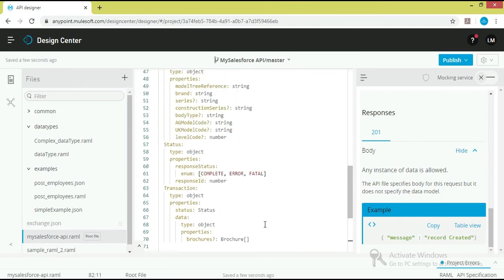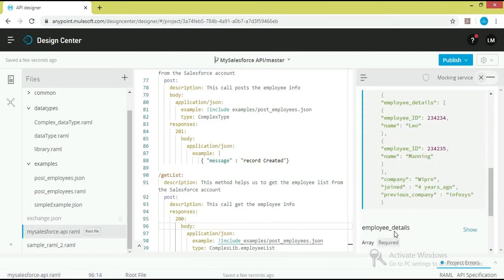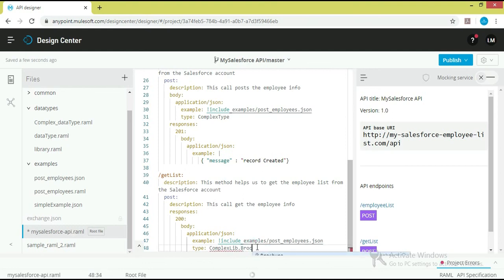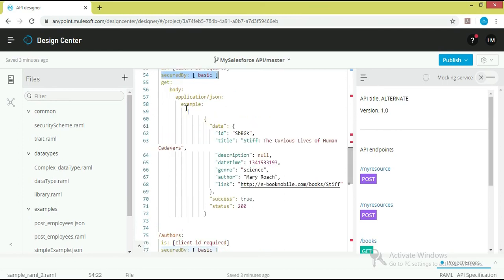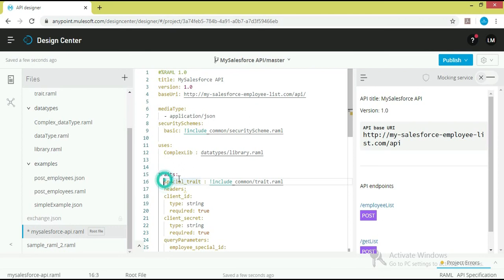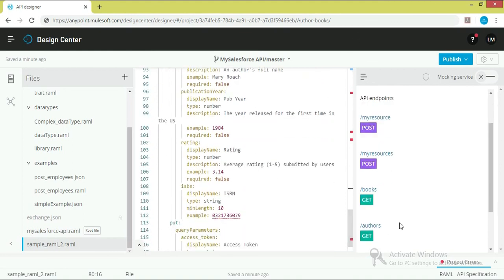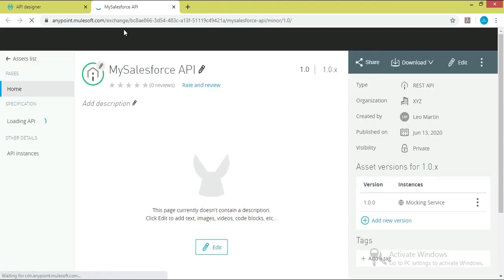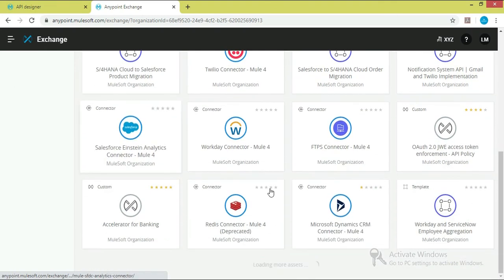RAML in Depth Part 3 (Libraries, Uses, Mocking, Exchange, Publish, DataTypes)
Hi People,
Welcome to my mulesoft series original content. In this video we will dive deep into Datatypes and Libraries of RAML. This is PART 3.  Our design is done via Design Center of Anypoint Platform. Please create a Platform Account first !

Apologies for the delay in releasing these video. Due to length constraints, I intend to release 'Resource Types' in the next video, which is also the final part of our 'RAML in Depth' we need to cover. Thanks for believing in me !

If you are not someone who is new to mulesoft, then go ahead and ask me which topics you would like me to cover. I shall release videos for you, on priority.

Once we complete all the concepts involved, we will proceed to complete MULE 4 LEVEL 1 Certification.

Please do comment and share your opinion about this content.
Let me know if you like my presentation style.